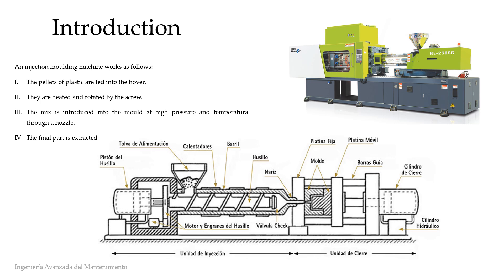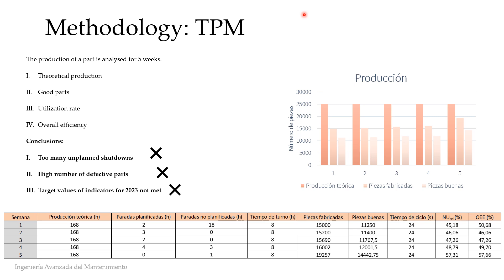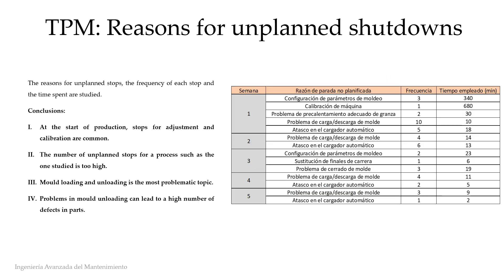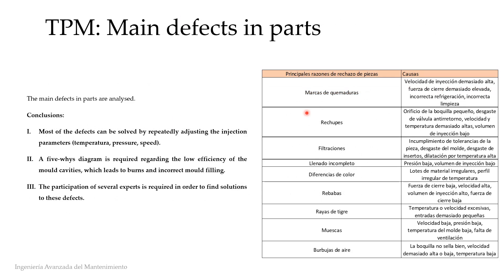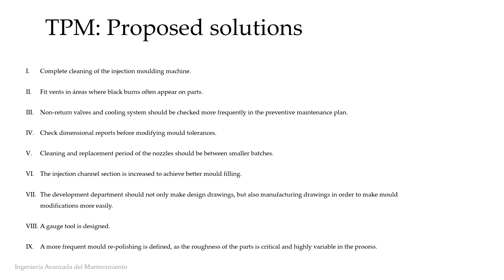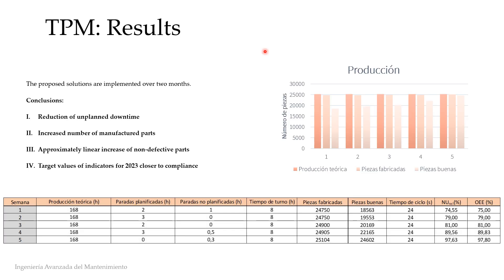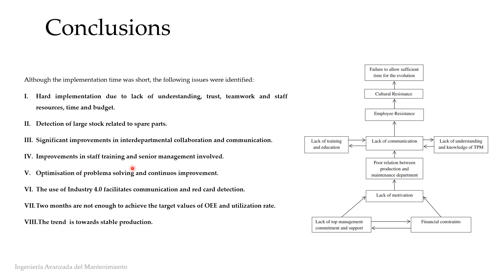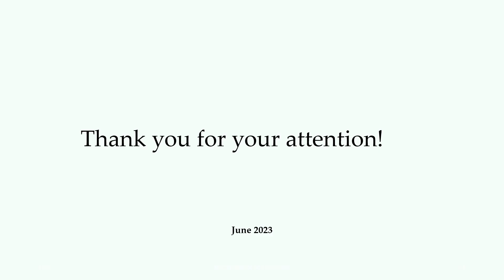Total productive maintenance: implementation in injection moulding machine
Total productive maintenance: implementation in injection moulding machine. Reasons for unplanned shutdowns, defects in parts, proposed solutions and final results.